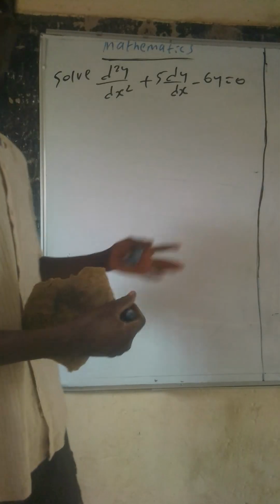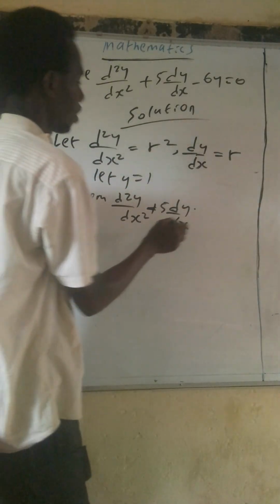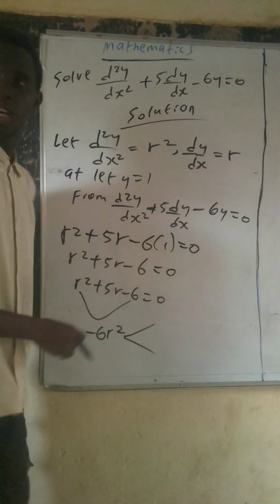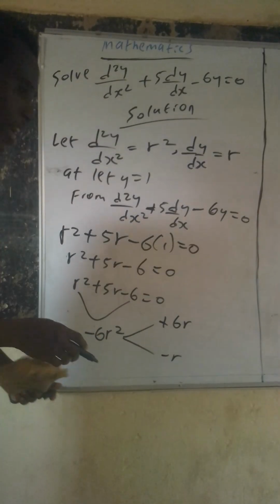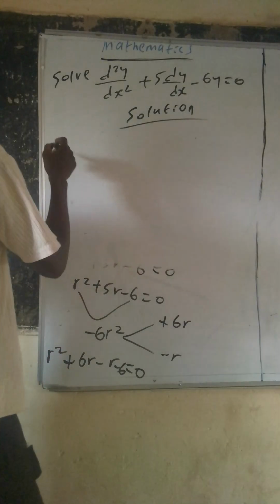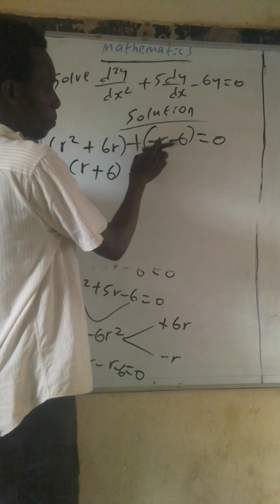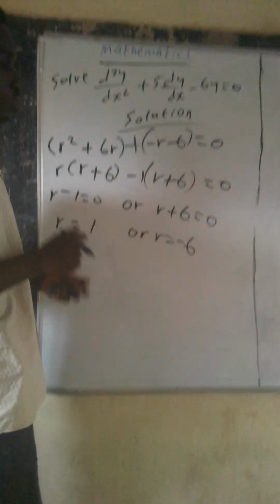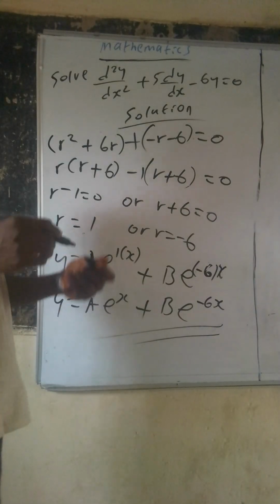How to Find and Classify all the Equilibrium Solutions to Differential Equation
Find and Classify all the Equilibrium Solutions to the Differential Equation